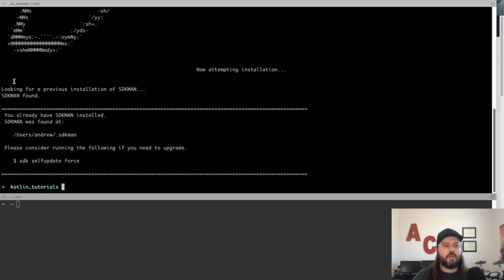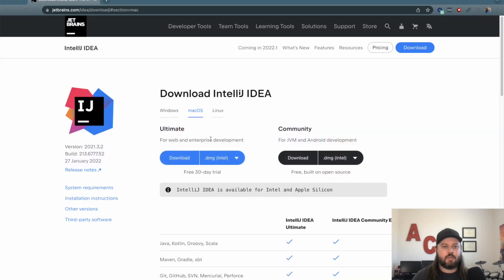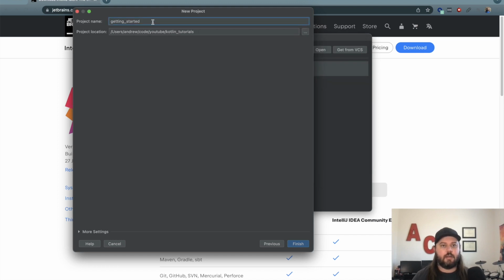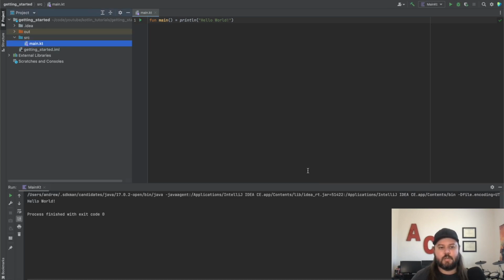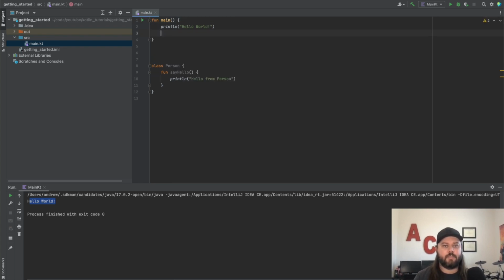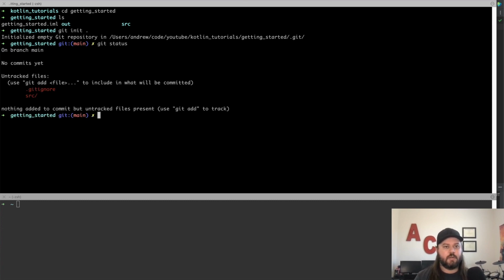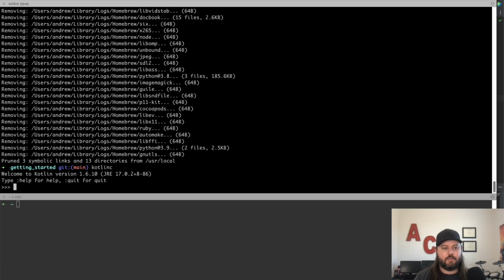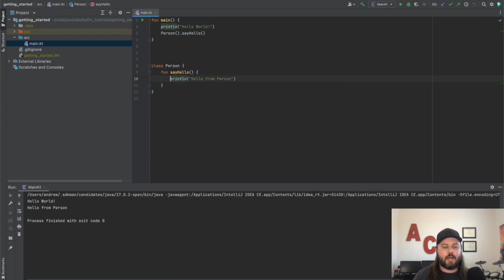Run Kotlin in less than 10 minutes!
I will show you how to get Kotlin setup using the IntelliJ IDE and also how to install a JDK using sdkman and on the command line.

0:00 Intro
0:09 Install JDK using SDKman
1:37 Install IntelliJ IDE
2:07 Create project in IntelliJ
3:12 Write some Kotlin and run it!
4:54 Setup git and commit our code
6:12 Install kotlinc on cmd line
7:16 Final thoughts